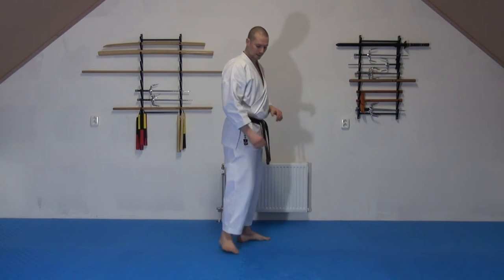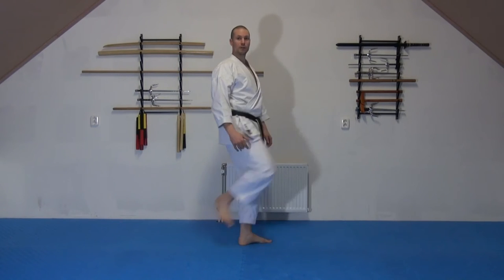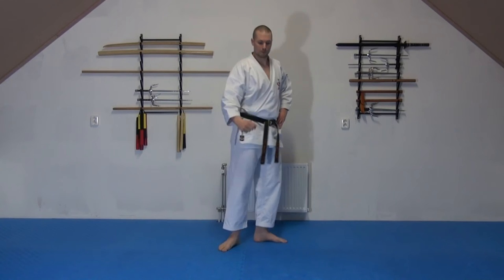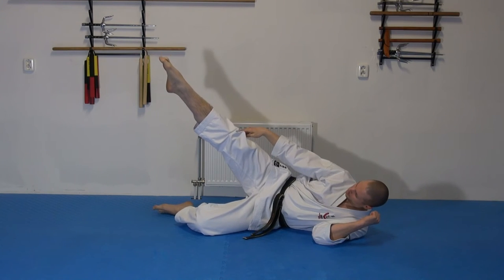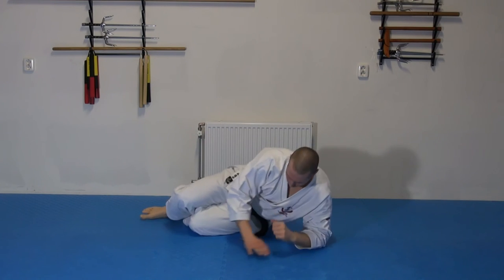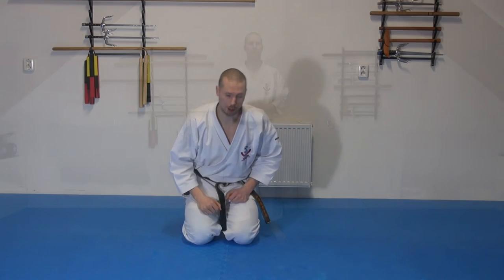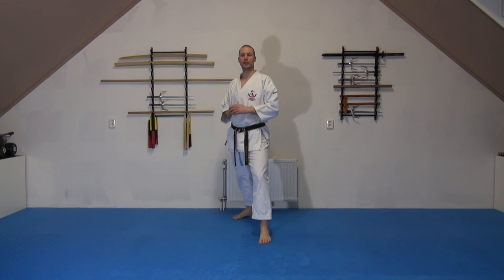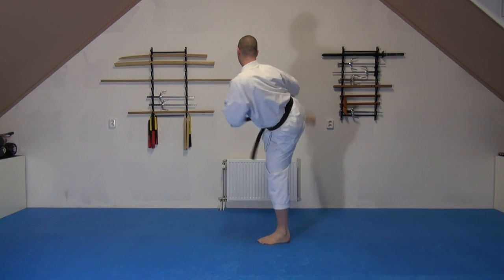Trainingmethods for Mawashigeri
Next to my YouTube videos, I invite you to check out which is the largest knowledge base on Karate and Kobudo on the planet, with thousands high quality instructional videos that will take YOUR skill to the next level.

1-- The best footage of Wadokai Summercamp 2013 with Sakagami Sensei
2-- The Takashima Seminar video from 1998
3-- + access the Meotode Crash Course where you’ll discover how to develop this traditional skill from the ground up.